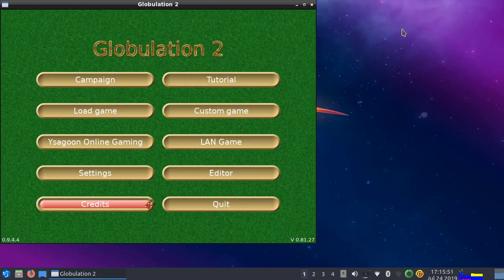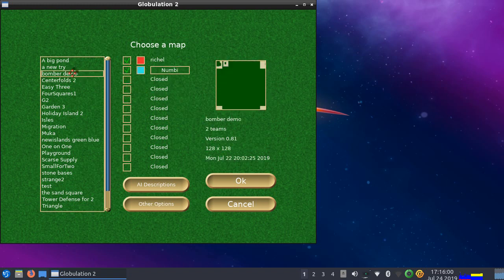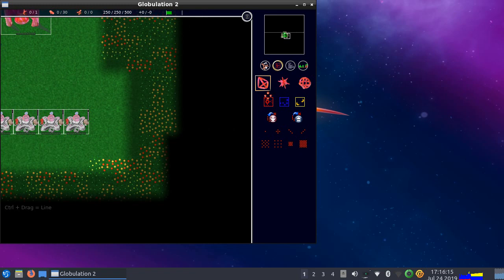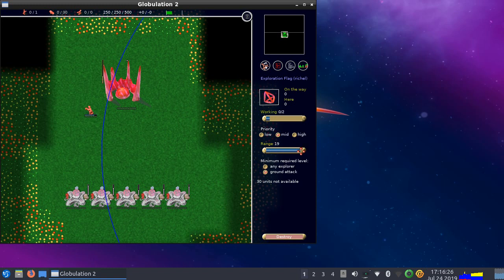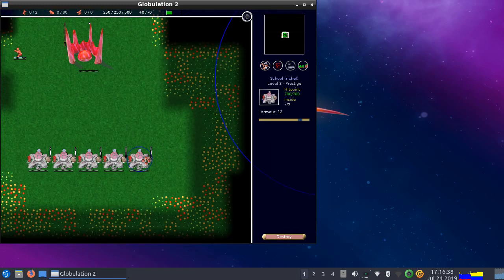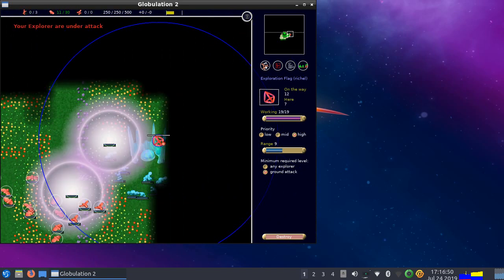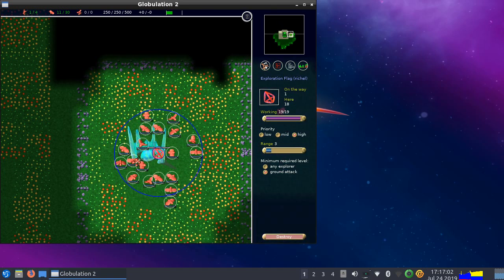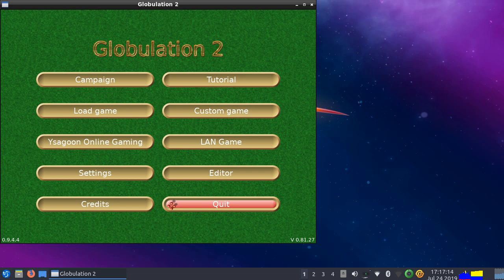Globulation 2: ground attack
This video shows off the explorers' ground attacks and how to get these.